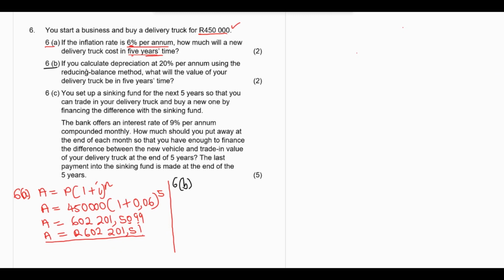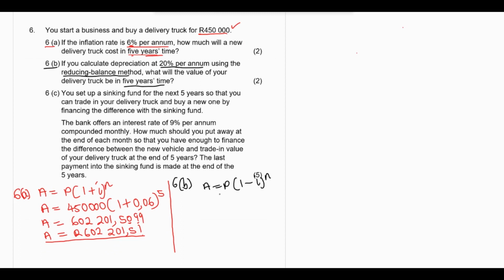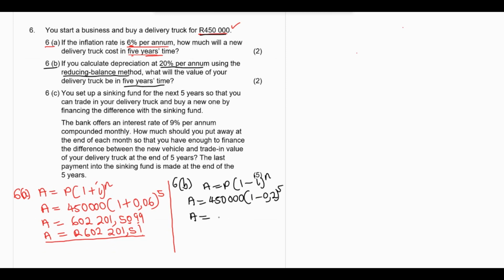REDUCING BALANCE METHOD BOOK OR SCRAP VALUE 2022 IEB NOVEMBER PAPER 1 QUESTION 6 b